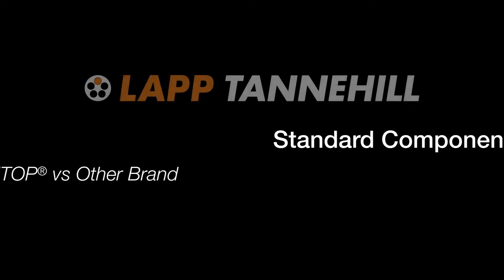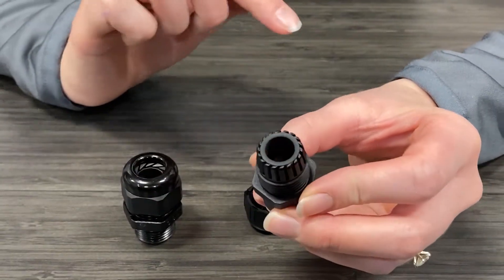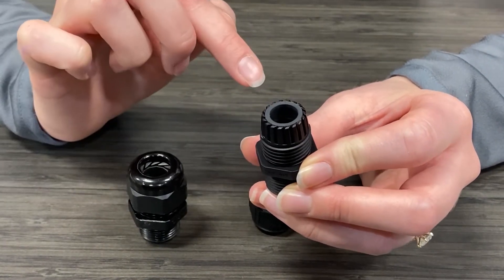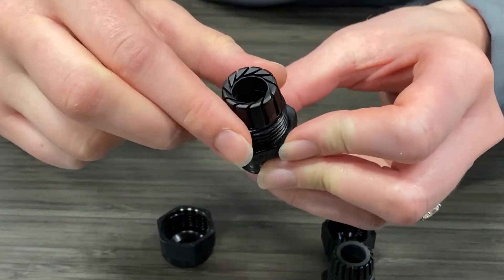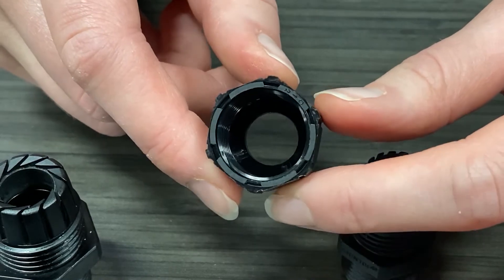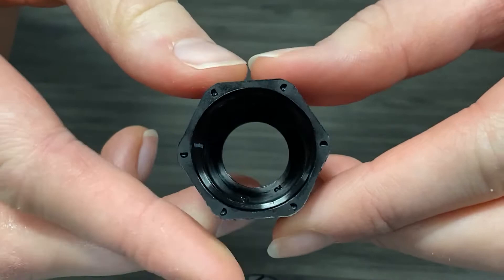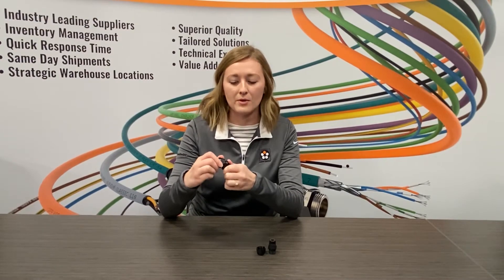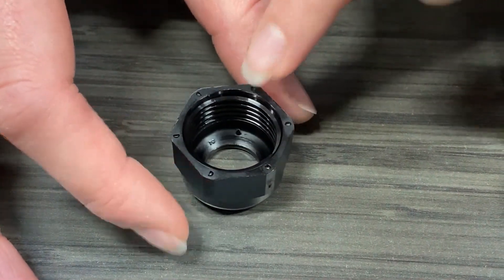Standard Components of a Cord Grip - LAPP SKINTOP® Cable Glands vs Other Brand | Lapp Tannehill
See the difference between a LAPP SKINTOP® cable gland and another brand.